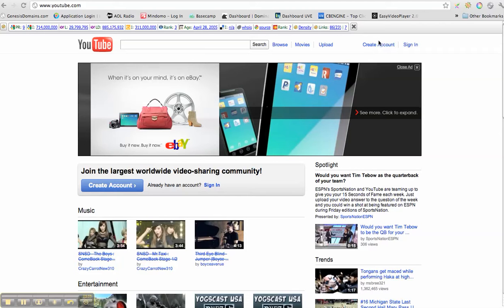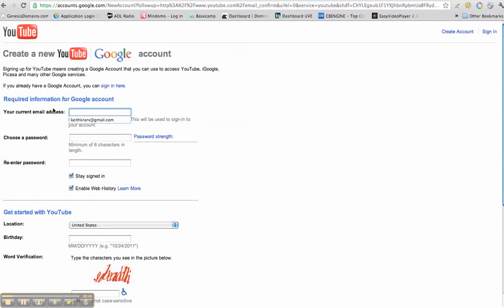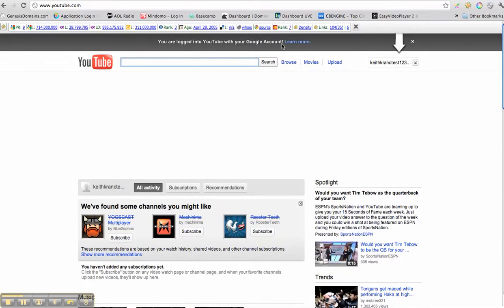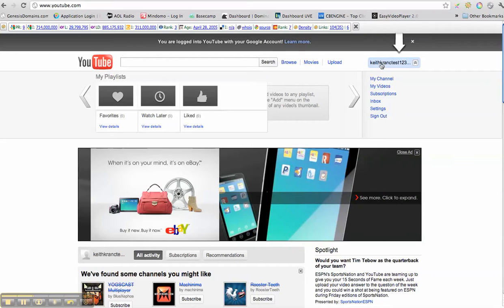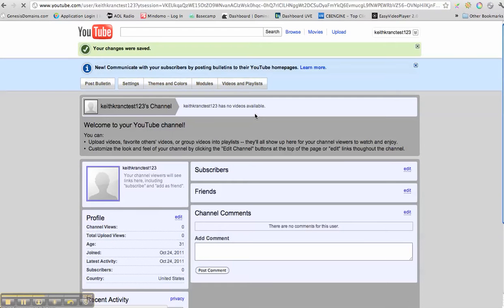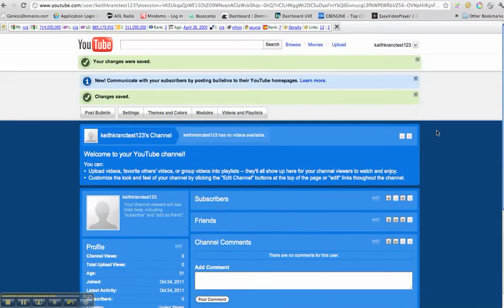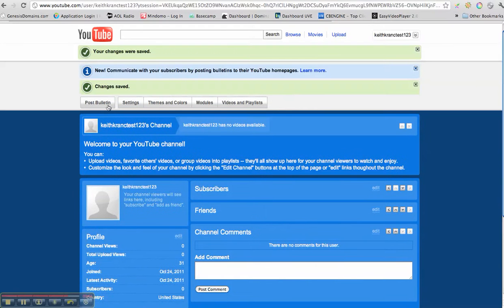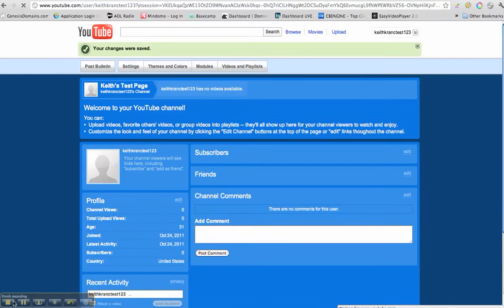How To Create a YouTube Channel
Learn how to create a YouTube Channel in less than 5 minutes.